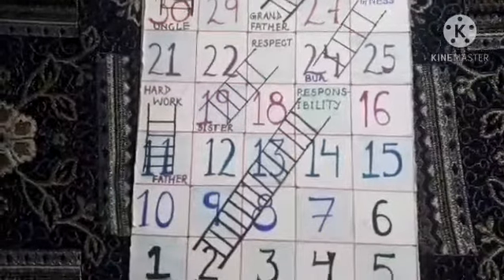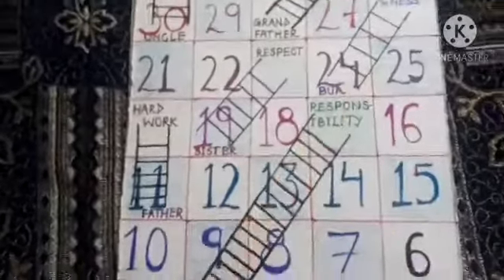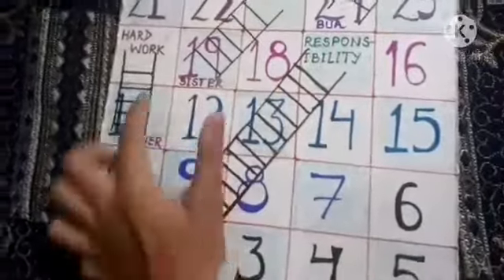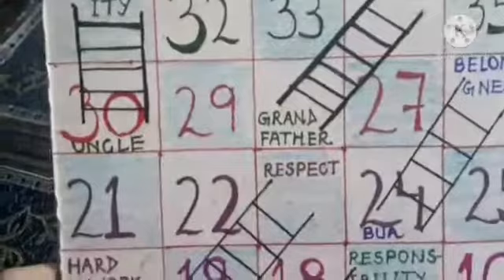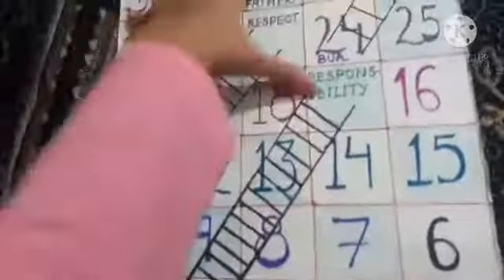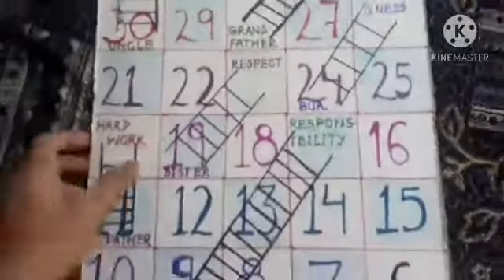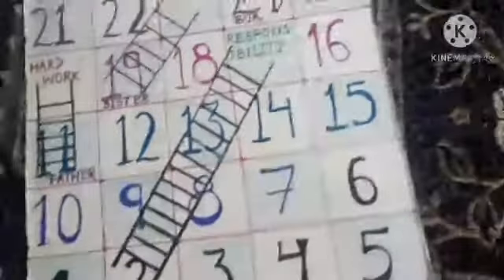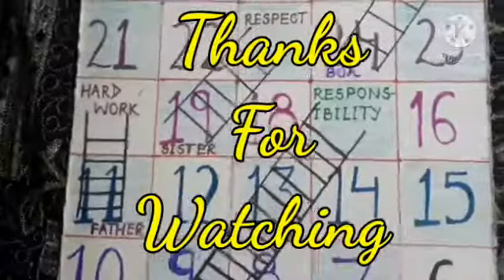सभी शिक्षकों व छात्रों के लिए मजेदार गतिविधि,बच्चें खेल खेल में सीखेगे।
hello friends welcome back to my channel friends as you know we complete our Prerna Lakshya if you want to teach students moral values then you see this activity e if you like this activity please subscribe my channel and share this video and comments if you you want to know about this or any query you can send me message on YouTube ok thanks ।